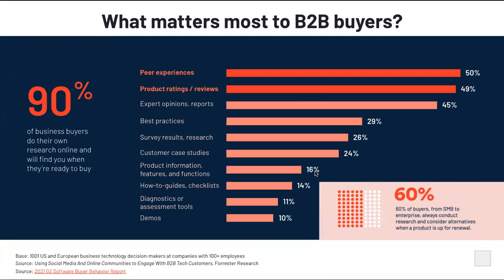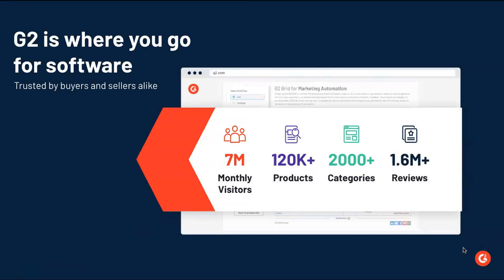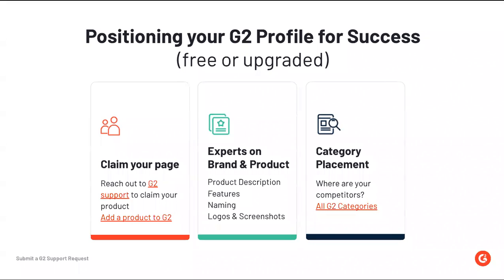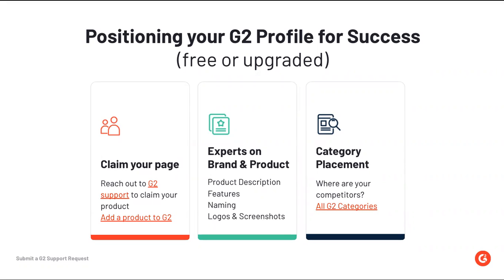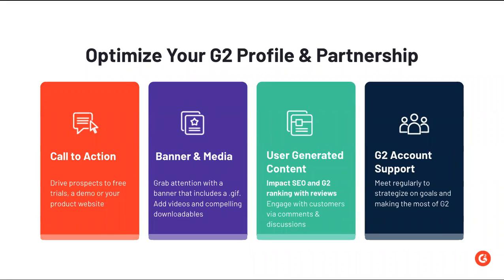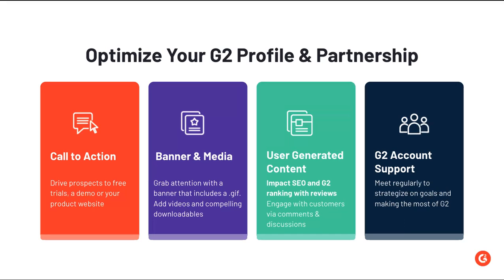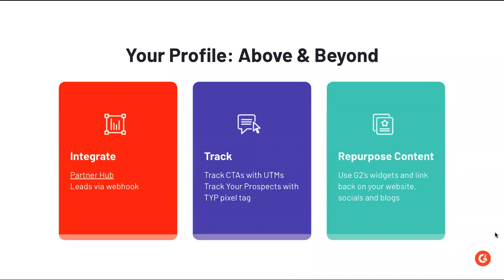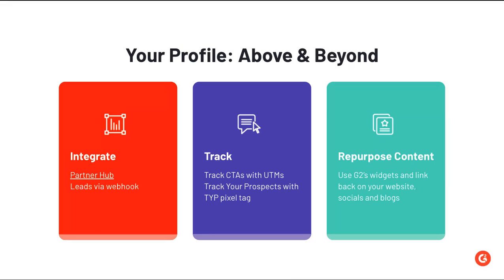Office Hours: Optimizing Your G2 Profile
In this session, we walk you through best practices for setting up your G2 Profile, maximizing the impact of your page, and some G2 insider tips and tricks for profile conversion.